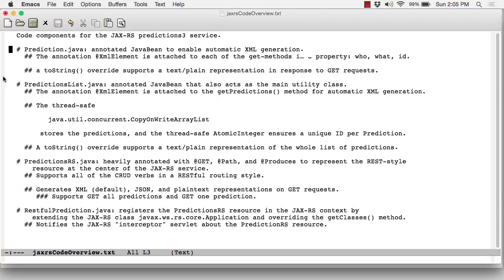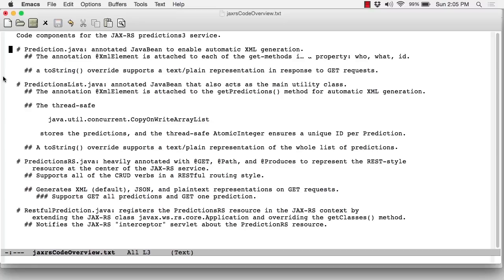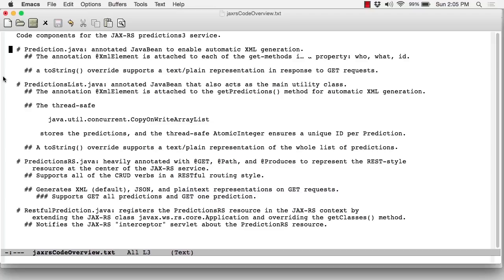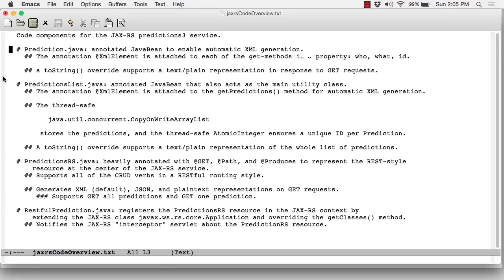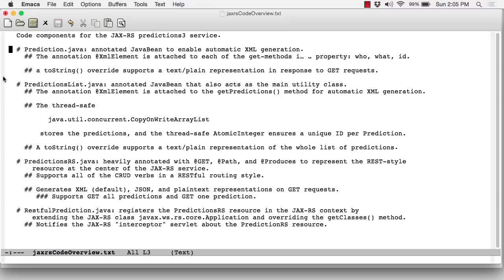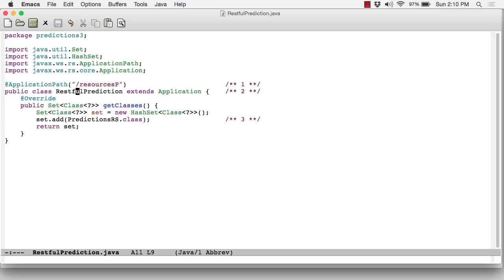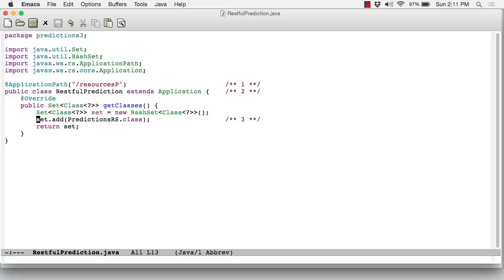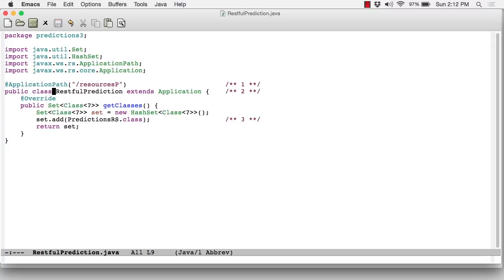06 03 The Predictions Service In JAXRS Part 1